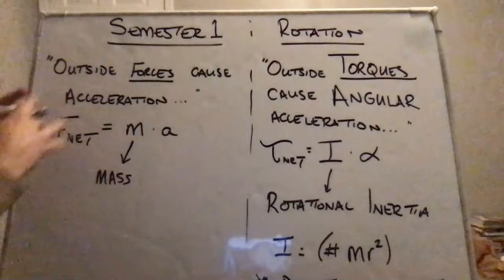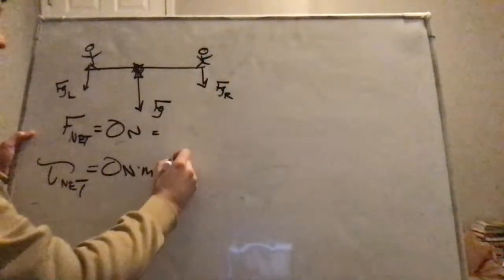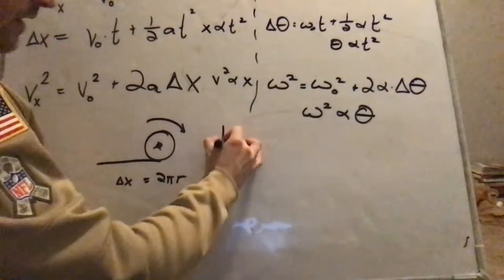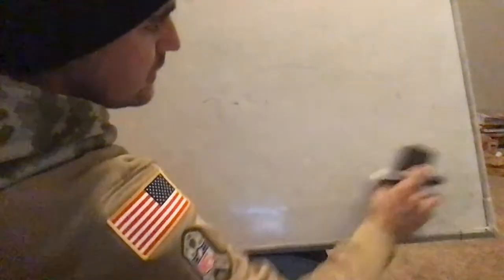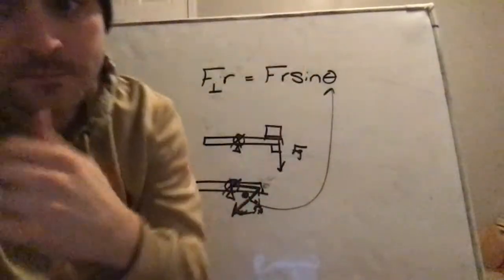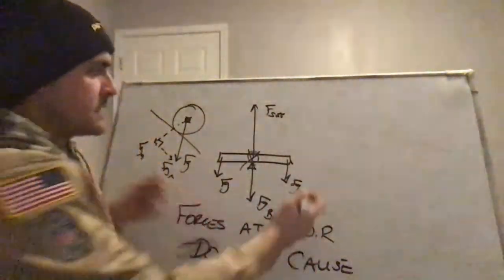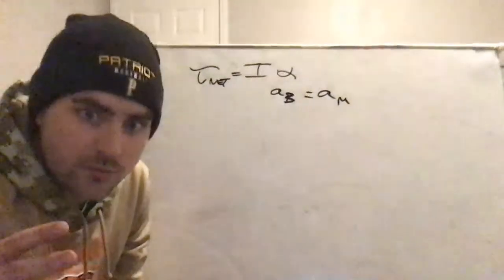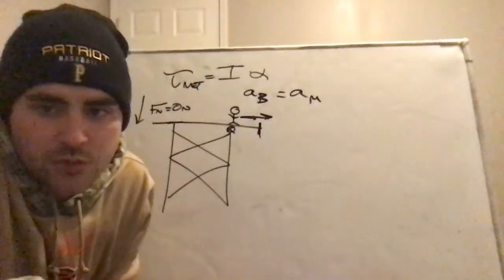Unit 6 Review Session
Review Session 0:00 - 34:00
Questions 34:00 - 1:05:19